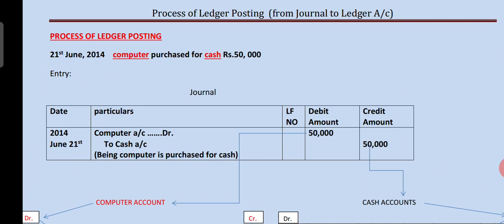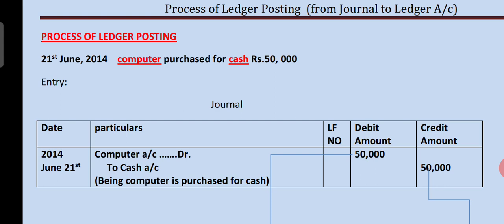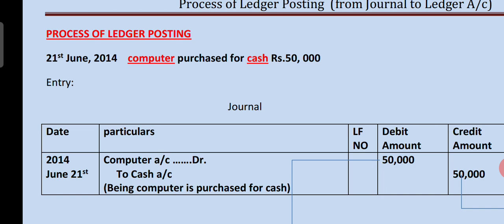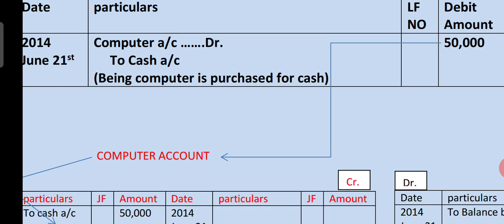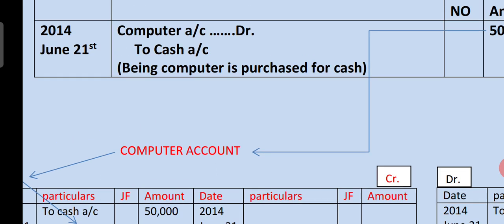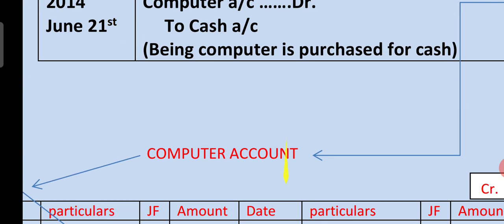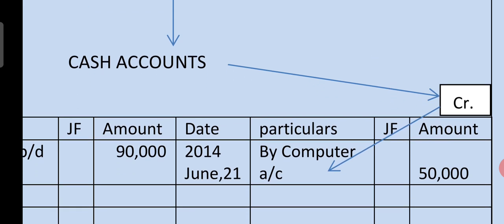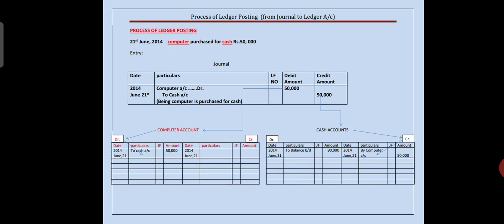Class 11 /CEC and MEC I st year /Accountancy/ Ledger/ Posting/ step by step explanation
class 11 and  CEC 1st year and  Accountancy and procedure for and Ledger Posting step by step explanation and